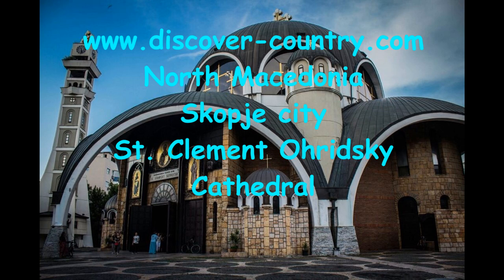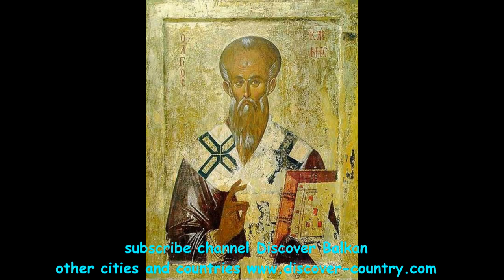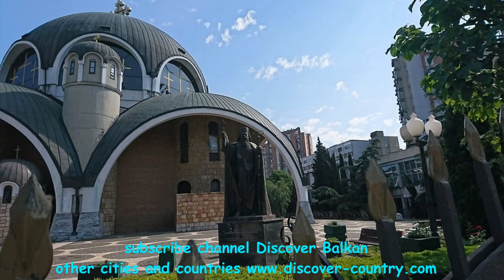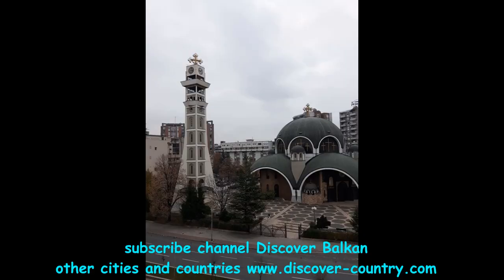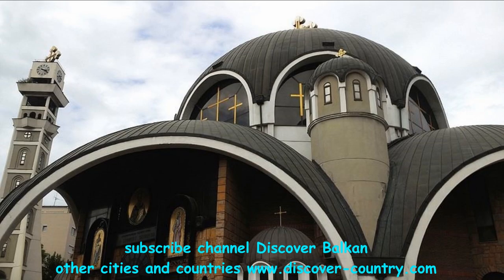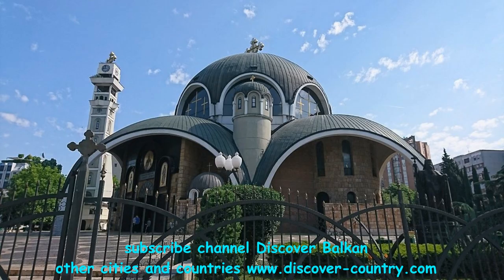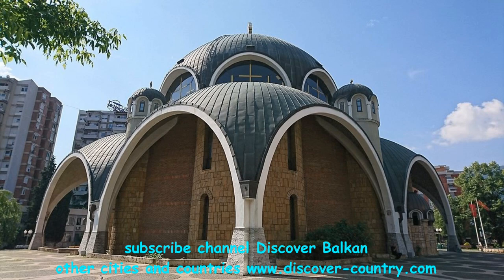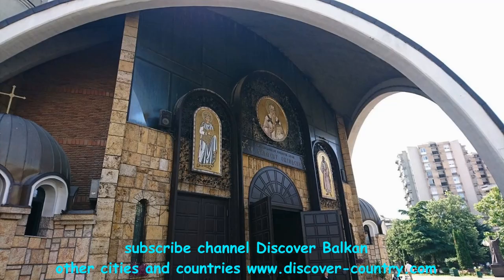North Macedonia; Skopje city; Cathedral of St. Clement of Ohrid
r, a saint who lived in the city of Ohrid in the First Bulgarian Kingdom and was one of the disciples of Cyril and Methodius; The cathedral was built in 1990 and can accommodate 6,000 people; In the main building with a usable area of ​​1000 m², there is a dome 36 meters high and 650 m² with the world's largest portrait of Jesus Christ with an area of ​​70 m², a large iconostasis measuring 19.5 meters wide and 12.5 meters high, an archiepiscopal throne 3 high, 5 meters, 400 fixtures;
To the left of the main building is a 45-meter-high bell tower with three bells made in Austria weighing 1000, 500 and 300 kg.